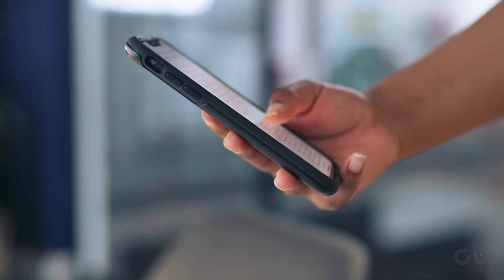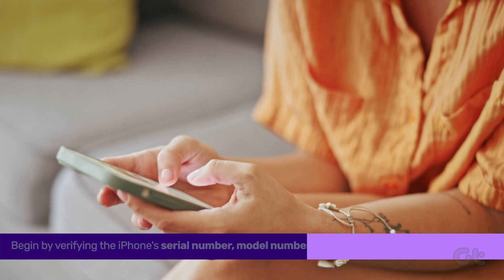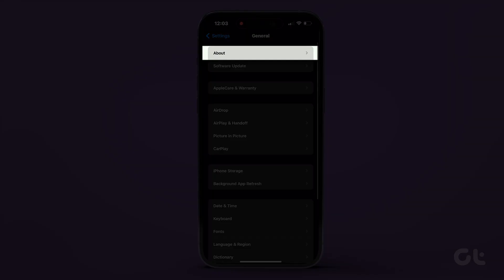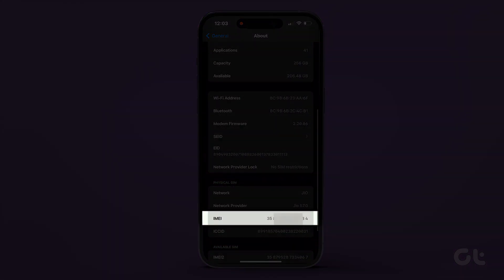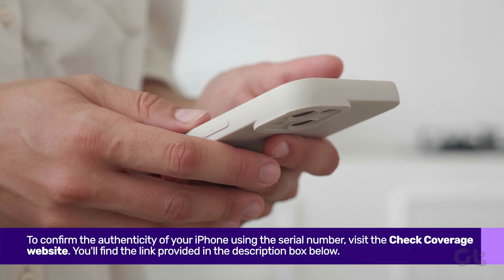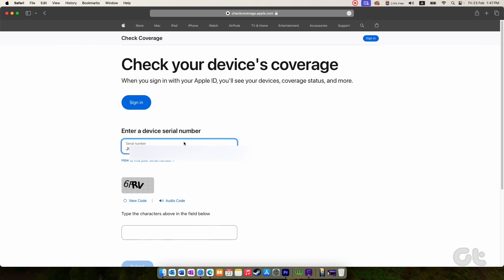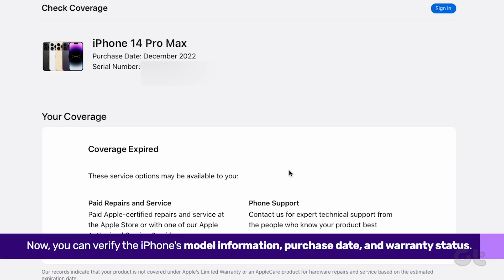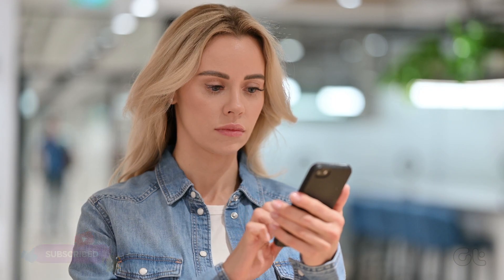How to Check if Your iPhone is Original or Fake | Spot a Fake iPhone!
Are you interested in determining whether your iPhone is genuine or counterfeit for absolute clarity?

In this video, we've presented comprehensive instructions to accurately verify its authenticity using Apple's official website.

00:00 - Intro
00:09 - Verify iPhone details
00:34 - Visit Apple's Official Website
01:01 - Outro